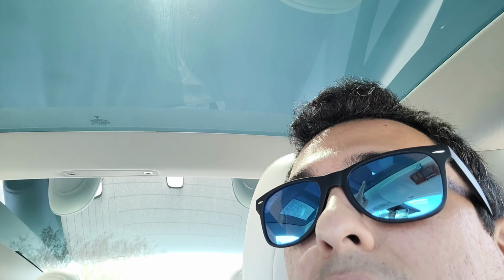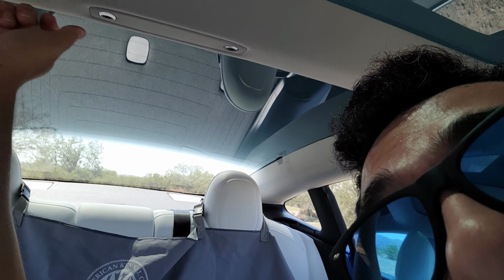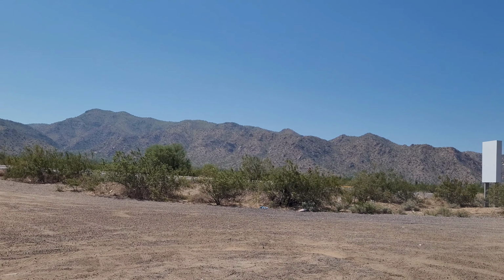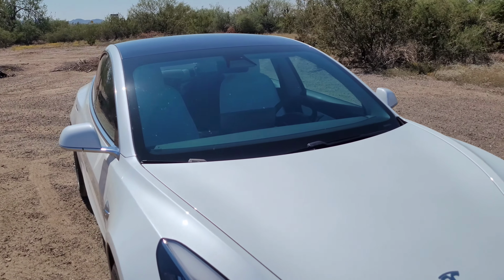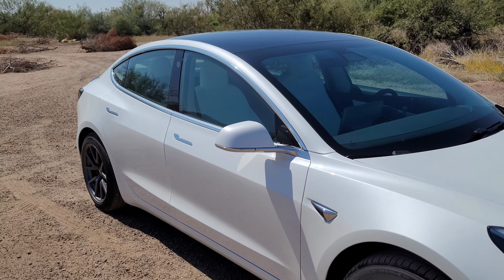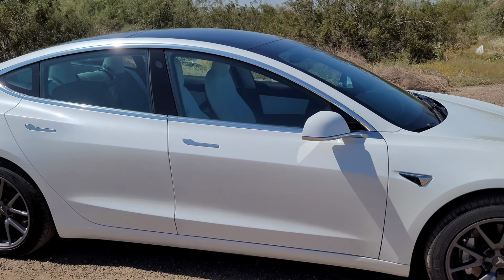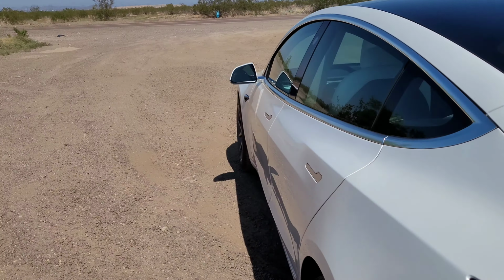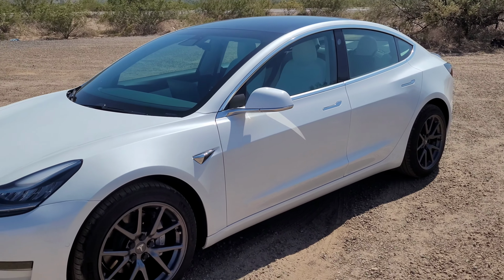You need ceramic tint on your Tesla in Arizona!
Tesla's factory tint is good but the performance is lacking in Arizona's sunny hot environment.